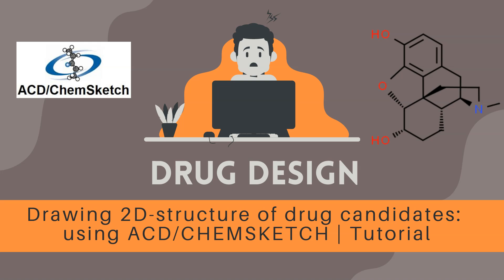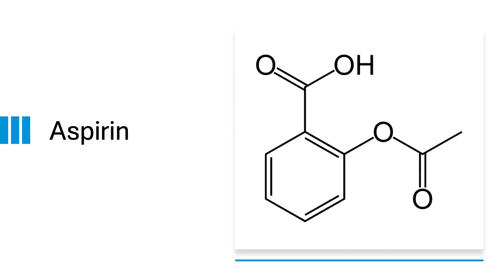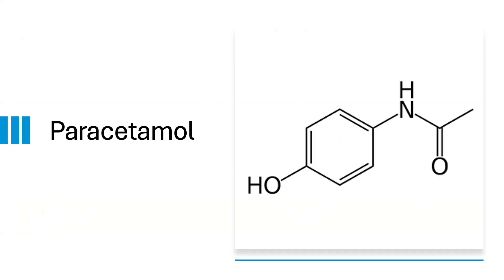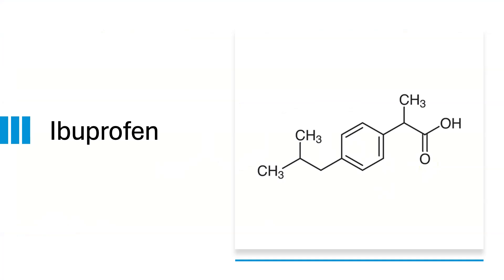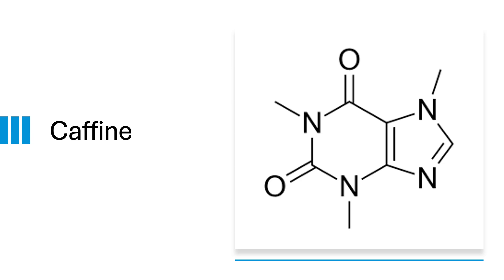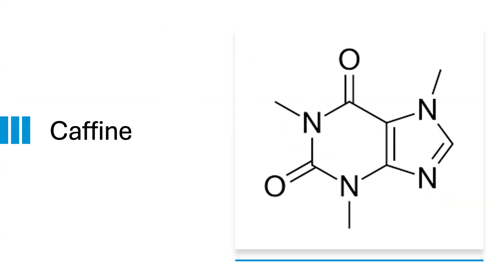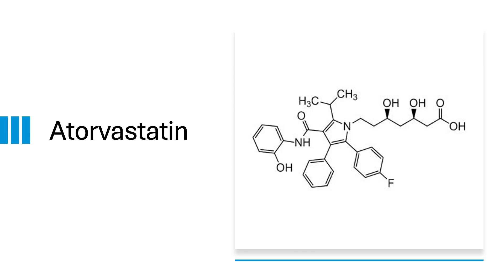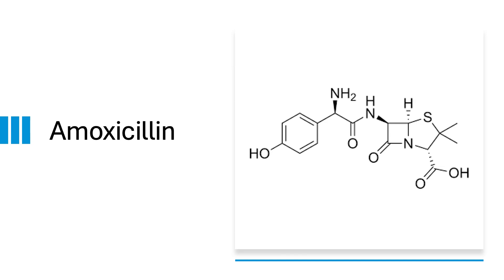Drawing Drug Molecules with ChemSketch: Aspirin, Paracetamol, Ibuprofen, Caffeine, Atorvastatin..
In this tutorial, I'll show you how to draw some common drug molecules using ChemSketch. We'll cover Aspirin, Paracetamol, Ibuprofen, Caffeine, Atorvastatin, and Amoxicillin. If you're new to ChemSketch, be sure to watch my previous video on the basics of the

Throughout this video, I'll also share interesting facts and highlight the key functional groups for each drug.

Timeline
Introduction
Aspirin (Acetylsalicylic Acid)
Paracetamol (Acetaminophen)
Ibuprofen
Caffeine
Atorvastatin
Amoxicillin
Closing Remarks